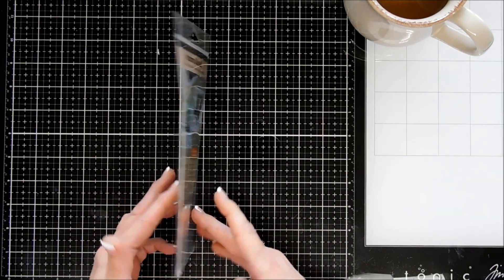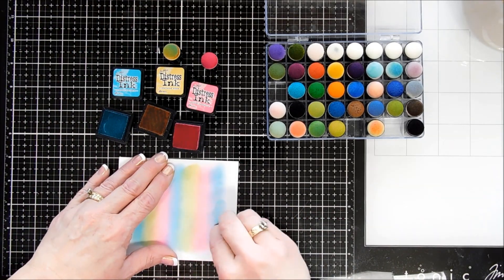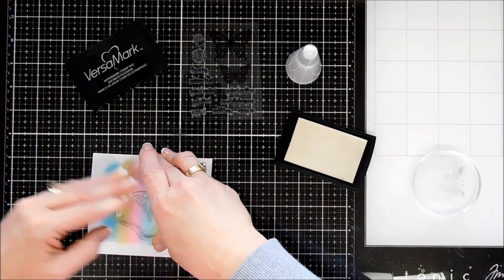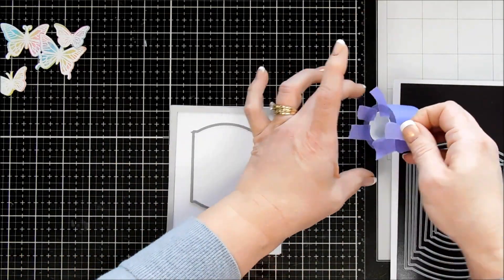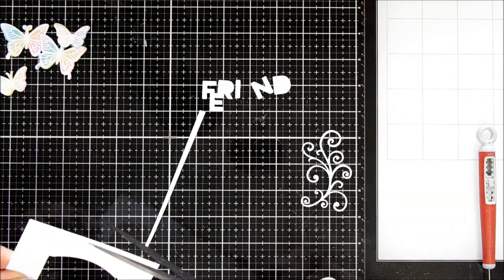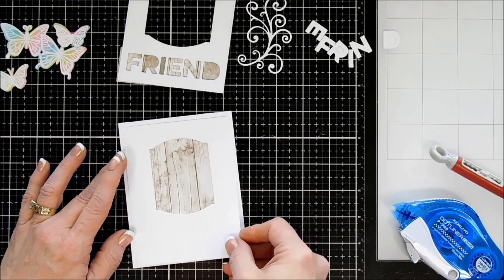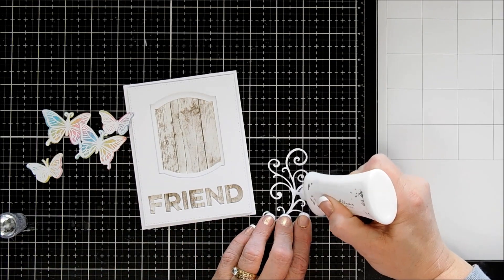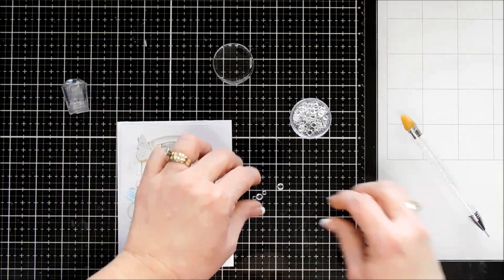Try It Out Tuesday / Hero Arts Butterfly Pair Stamp & Cut Set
Hello and Happy Tuesday Crafty Friends!  Today I am sharing a card made with the Hero Arts Butterfly Pair Stamp & Cut Set:)  Since it is sniffle season I need make sure I have plenty of tissues and get well cards.   I wanted to use nice & bright rainbow colors for my get well card. Cheery colors cheer us up, right!!  Grab your coffee friends and let's get to crafting!  Have a wonderful day!  Hugs, Tina

[ Amazon US ]

• Simple Stories BASICS 6 x 6 Snap Paper Pack 2853
[ Amazon US ]

• Tim Holtz Distress Mini Ink Pad PEACOCK FEATHERS Ranger TDP40064
[ Amazon US ]

• Tim Holtz Distress Mini Ink Pad SCATTERED STRAW Ranger TDP40149
[ Amazon US ]

[ Amazon US ]

• GeneralCare Rhinestone Picker Wax Pencil Pen, Double Head Pick Up Applicator Tool for Nail Studs, Gems, Crystal, Jewel, Diamond, Stones
[ Amazon US ]

• 40pcs/lot Sponge Finger Daubers Foam with Box Finger Painting Craft Set Fingerpaint Drawing Sponge Foam Finger Chalk Ink
[ Amazon US ]

• TWING Acrylic 3 jewelry box organizer display storage case , Crystal and Unbroken jewelry calener Drawer
[ Amazon US ]

Happy Crafting!